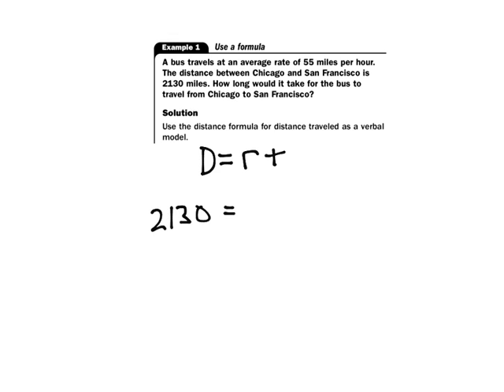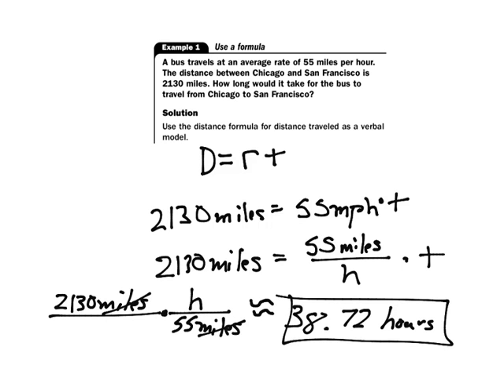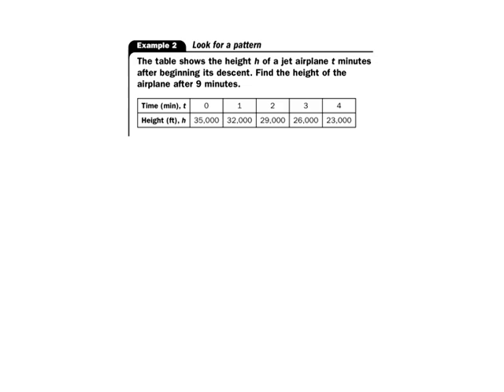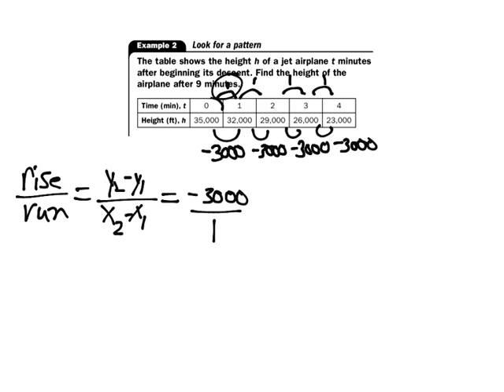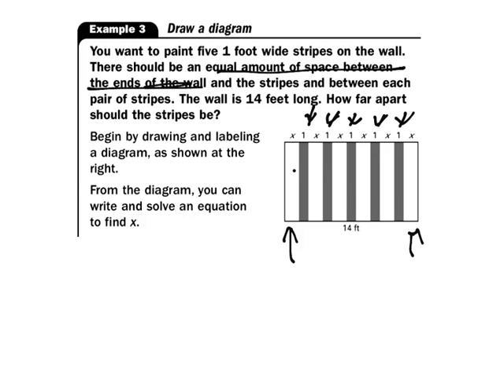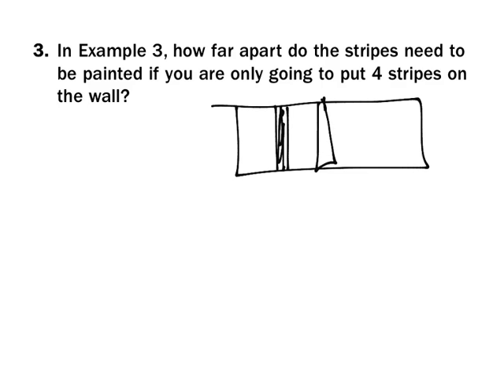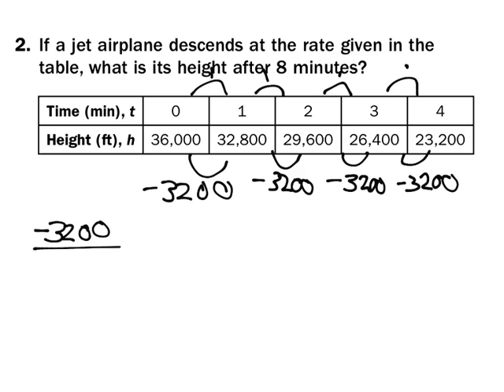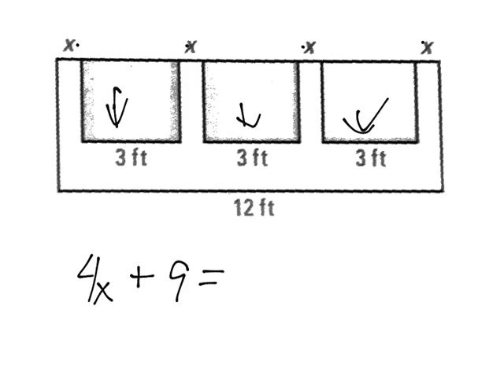A2 1.5 Math, Algebra 2